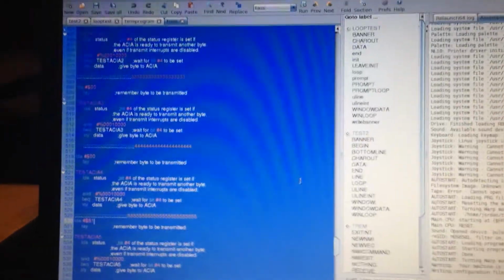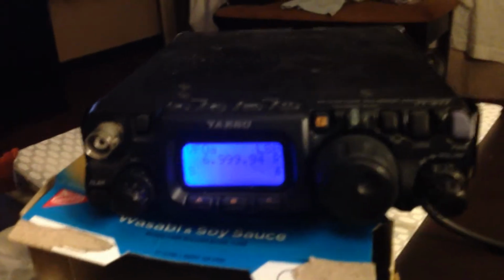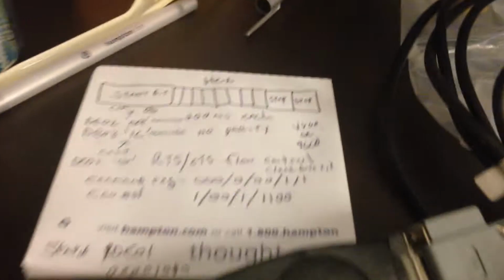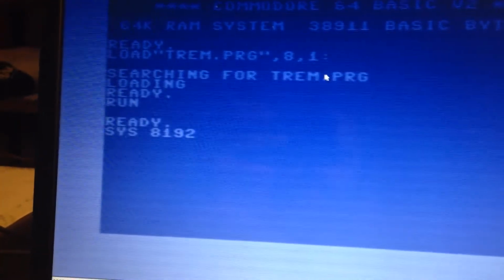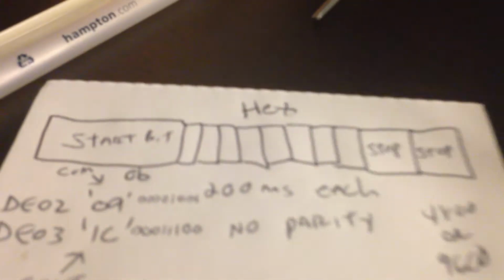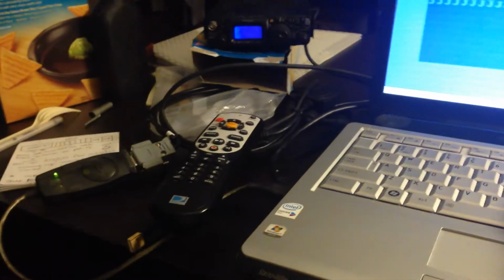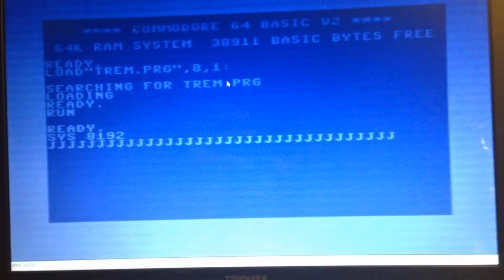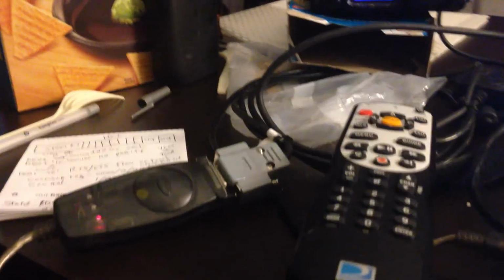Commodore 64 interface to FT-817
Commodore interfce to the Yaesu FT817 written in assembly to generate a VFO toggle packet and send it off